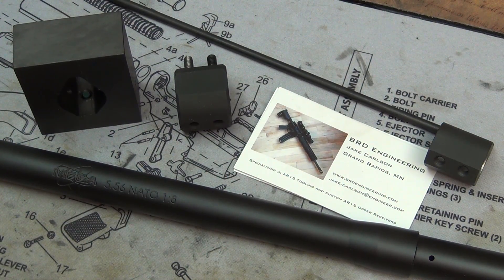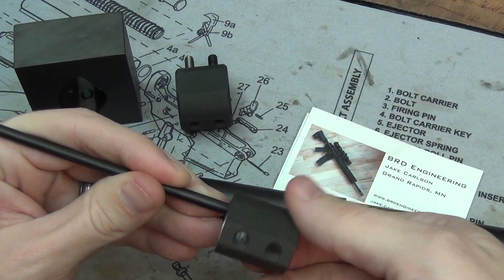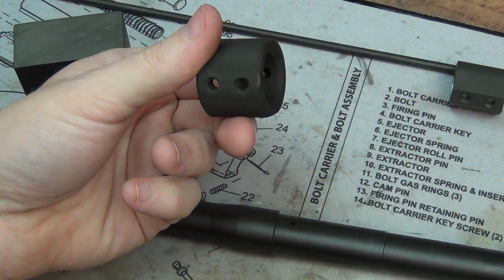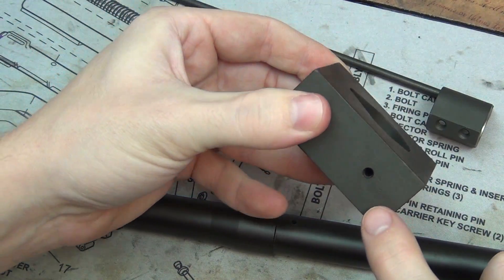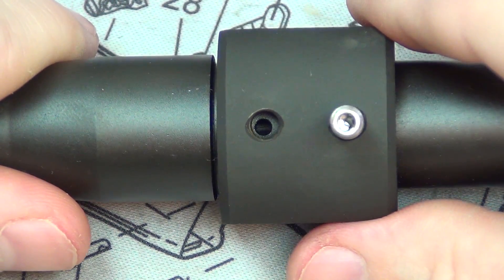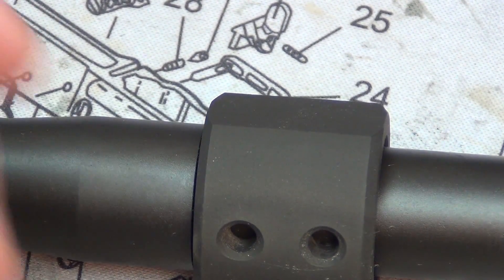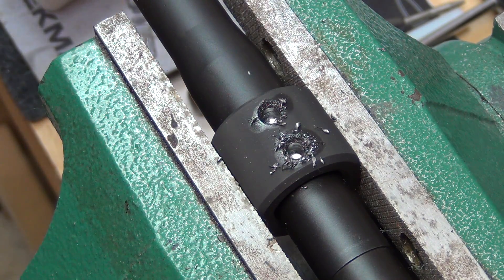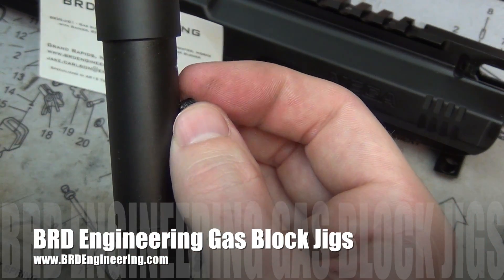AR-15 - How To Gas Block Dimple Your Barrel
Everyone asks where I find AR-15 stuff in stock or where I order from, so here you are

Using the BRD Engineering Gas Block Dimple Jig, dimpling your AR-15 barrel has never been easier. I show exactly how to do it in this video.